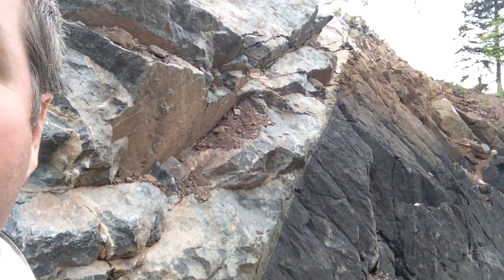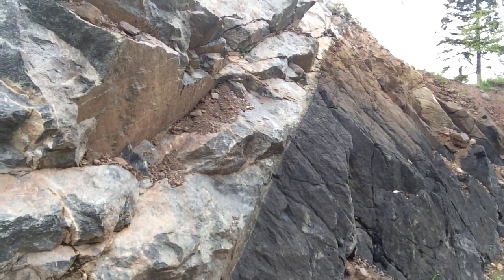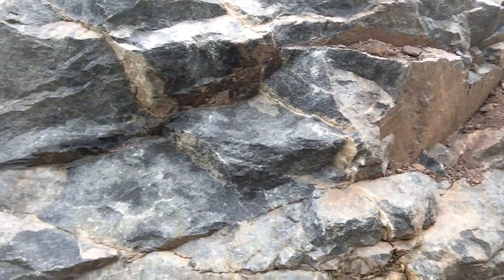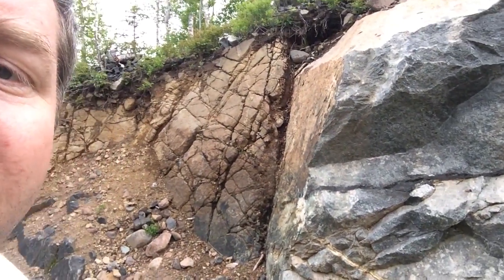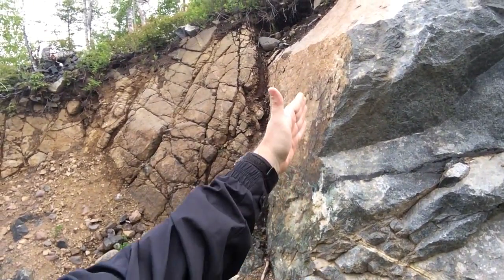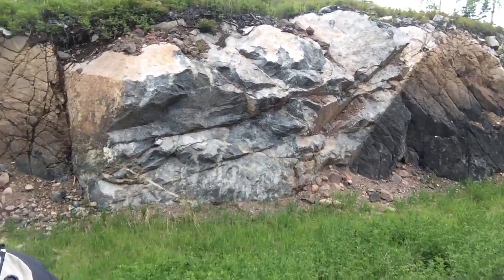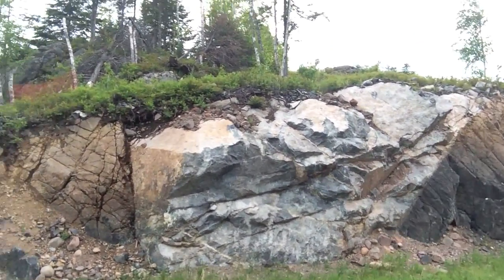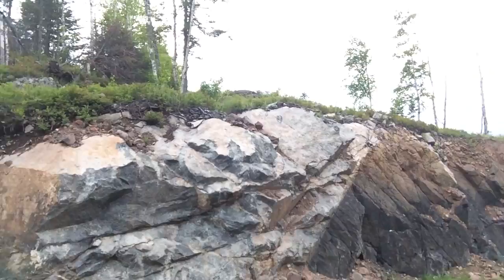Faults in rock